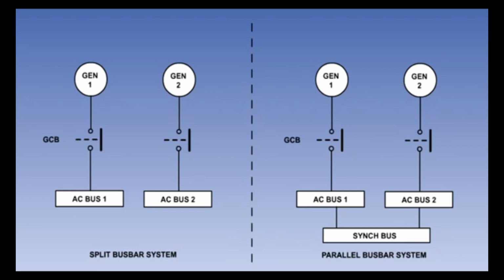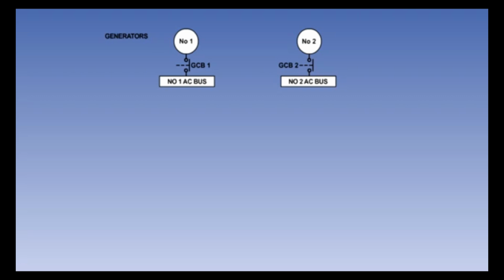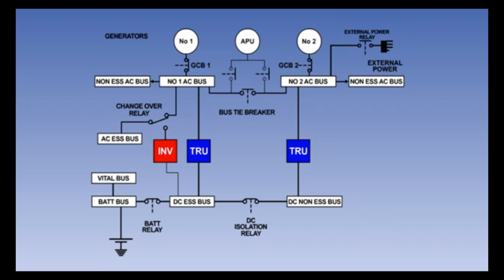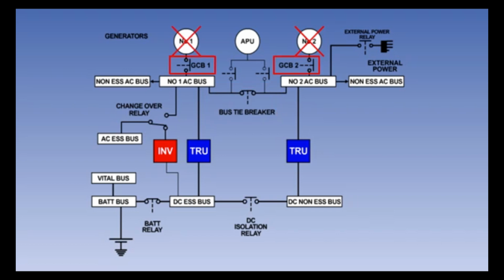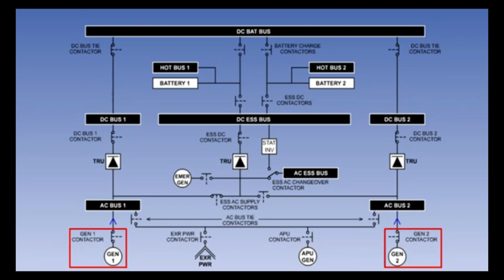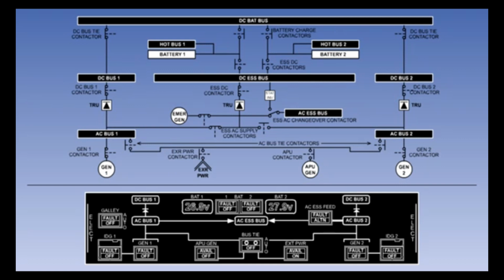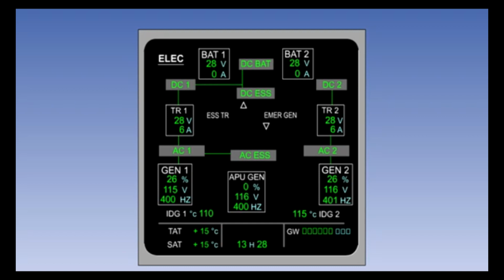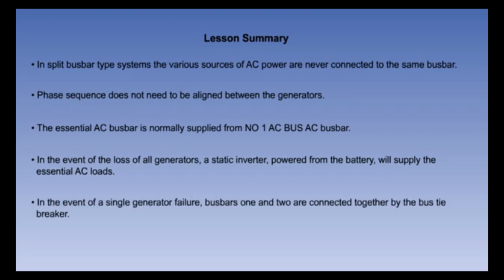09. ATPL Training AC Electrics Practical Aircraft Systems Split Busbar Systems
🔍 Welcome to the ninth episode of our ATPL Training series on AC Electrics, where we dive into the practical implementation of Split Busbar Systems in aircraft electrical systems. In this comprehensive guide, we explore the design, components, operation, and emergency protocols associated with Split Busbar Systems, crucial for every aspiring pilot's understanding.

📚 Key Topics Covered:

1️⃣ Split Busbar Systems:
Introduction to Split Busbar Systems and their significance in aircraft electrical architecture.
Understanding the rationale behind their design and implementation.

2️⃣ Split Busbar System Layout:
Exploring the layout configuration of Split Busbar Systems.
Identifying key components and their positions within the system.

3️⃣ Components:
Detailed examination of the components comprising Split Busbar Systems.
Understanding their roles and functionalities in the electrical setup.

4️⃣ Working:
Insight into the operational principles of Split Busbar Systems.
Step-by-step analysis of how power distribution is managed.

5️⃣ Emergencies:
Protocol and procedures to follow in the event of emergencies involving Split Busbar Systems.
Ensuring safety and effective troubleshooting techniques.

6️⃣ Example:
Real-world example illustrating the functionality of Split Busbar Systems in aircraft.
Practical insights into their application.

7️⃣ Controls:
Discussion on the controls used to manage Split Busbar Systems.
Ensuring proper coordination and operation.

8️⃣ Display:
Understanding the indicators and displays associated with Split Busbar Systems.
Interpreting system status and performance information.

🕒 Timestamps:

00:00 Intro
00:26 Split Busbar System Basic Layout
01:35 Components
04:20 Working
05:15 Emergencies
07:37 Example
10:21 Controls
12:58 Display
13:57 Lesson Summary

🔔 Don't miss out on future episodes!

Let's continue advancing our knowledge of AC Electrics together. 🌐💙